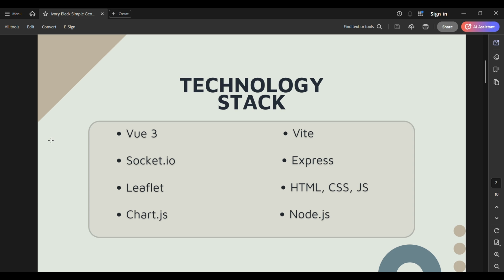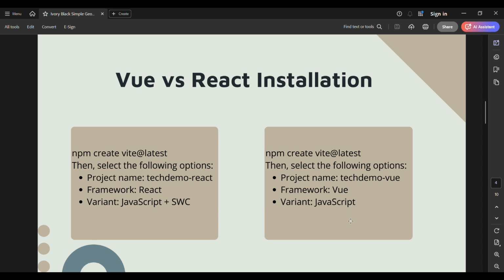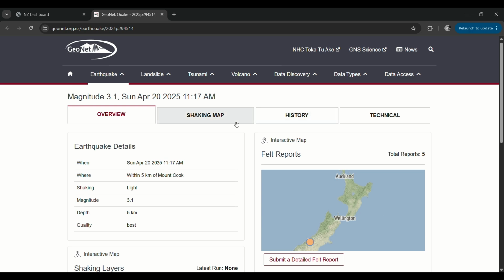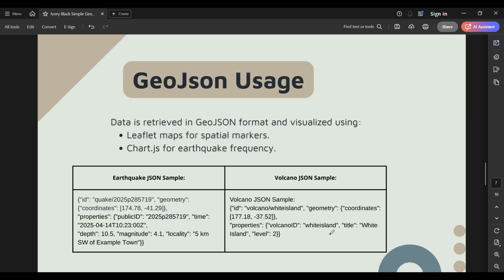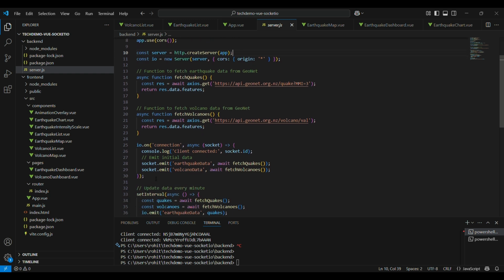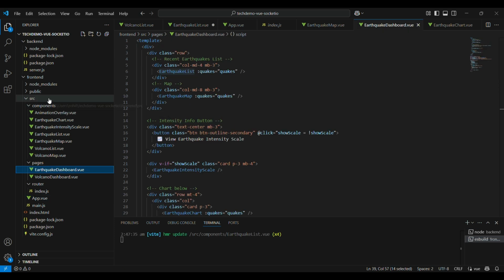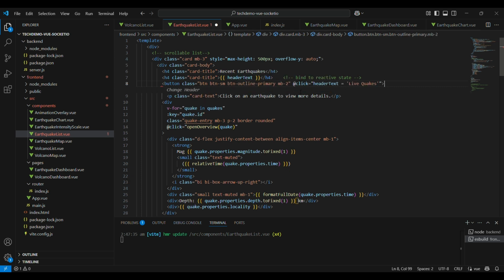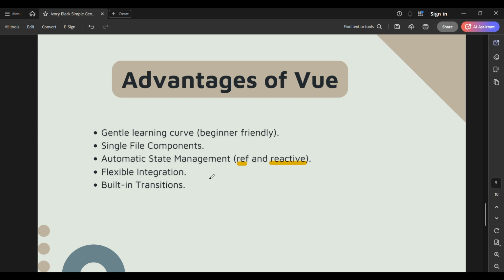NZ Calamity Dashboard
This project is a real-time interactive dashboard built using Vue 3, Express.js, Socket.IO, Leaflet, and Chart.js. It fetches and displays live earthquake and volcano data from New Zealand using the GeoNet public API.

Live Demo Timestamp: 3:56

Features:
Real-Time Earthquake & Volcano Monitoring
Fetches live data every 60 seconds from GeoNet Public API, with updates broadcasted using Socket.IO.

Interactive Maps with Leaflet:
Displays dynamic circle markers for earthquake and volcano locations using Leaflet.js. Markers are color-coded by intensity/magnitude.

Earthquake Chart Visualization:
Shows a bar chart (powered by Chart.js) representing the number of earthquakes recorded each day over the past 30 days.

Scrollable Earthquake & Volcano Lists:
Lists include timestamps, depth, and location. Earthquake entries are clickable and redirect to detailed GeoNet overview pages.

Animated Dashboard Transitions:
Smooth Lottie-based animations appear when switching between Earthquake and Volcano dashboards.

Earthquake Intensity Legend:
Includes a clickable intensity scale reference linked to GeoNet’s official explanation of earthquake strength and color codes.

Vue Router Navigation:
Navigation between Earthquake and Volcano dashboards using Vue Router with active tab highlighting.

Hot Module Replacement (HMR):
Real-time UI updates during development with Vite’s built-in HMR (for live demo).